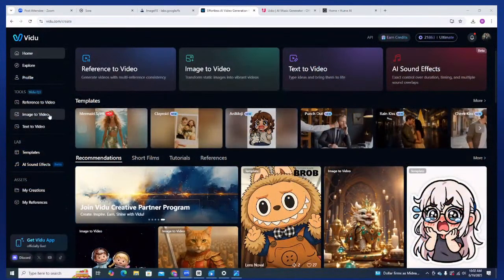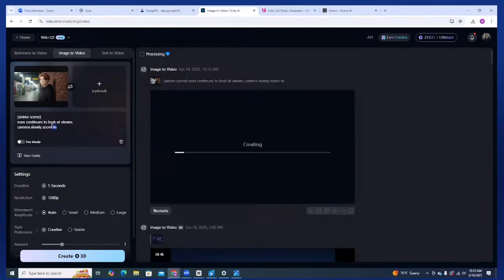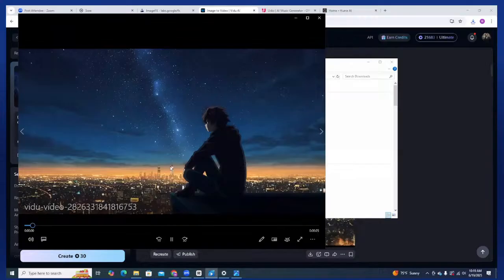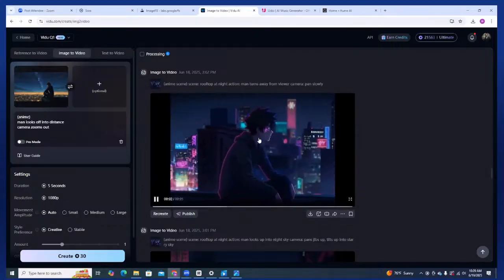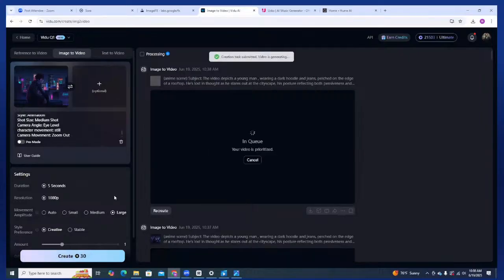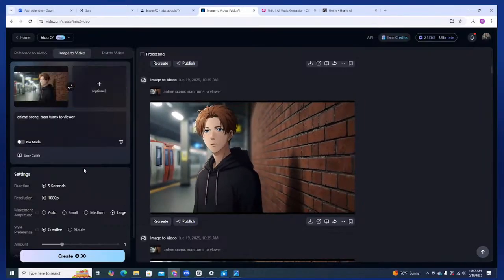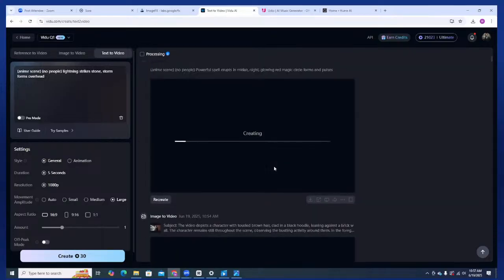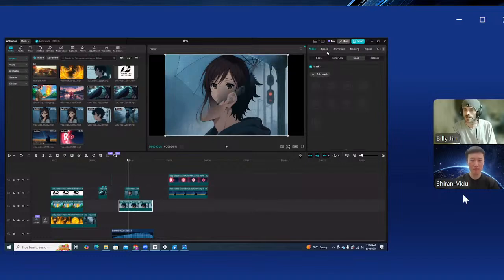Vidu 101-How to Create High Quality Anime!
Welcome to Vidu 101-Vidu's official live stream webinar. Here we provide knowledge, insights, Q&As regarding everything you need to know about Vidu and AI generated videos. In the first episode, we have the honor to have our valued CPP, Bill aka. A.PROFILE.NAME, a tik-tok influencer to present his knowledge on AI animation!